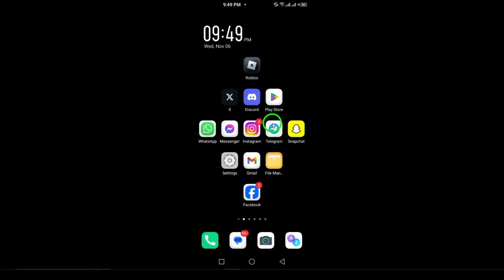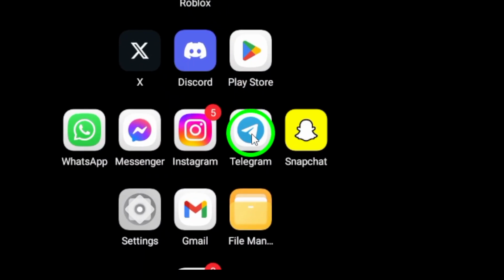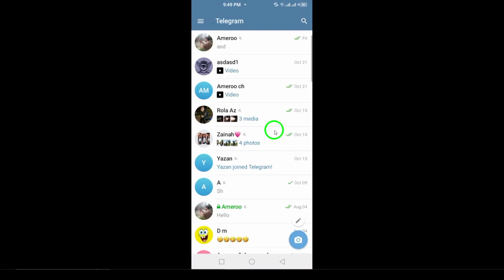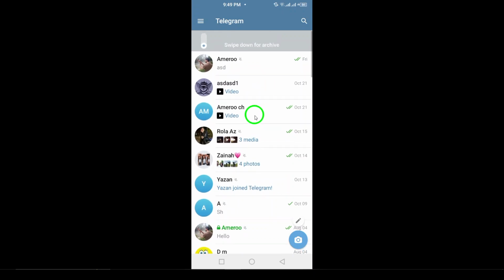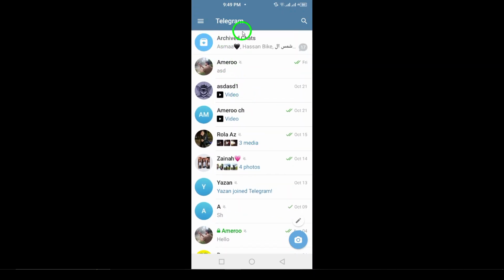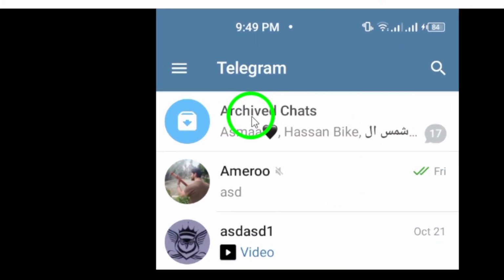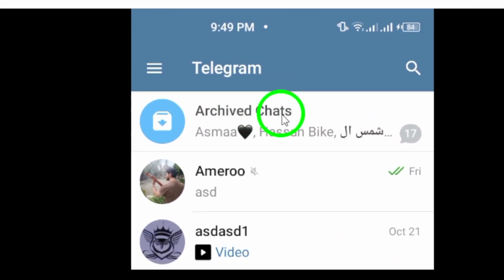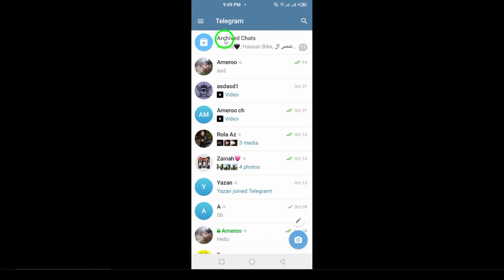How to View Archived Chat on Telegram (Updated)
Learn how to view archived chats on Telegram with these simple steps. Discover how to access your hidden conversations and keep your messaging organized.

Steps:
1. Launch the app on your Android device
2. Swipe down until you see the "Archived chat" section

Chapters:
00:00 Intro
00:12 Soultion
01:05 Outro